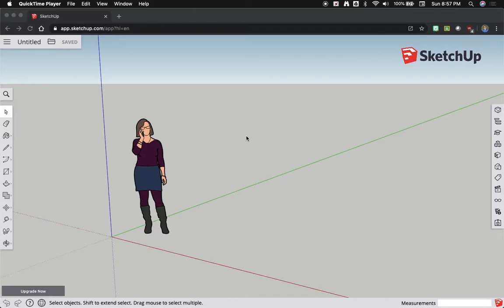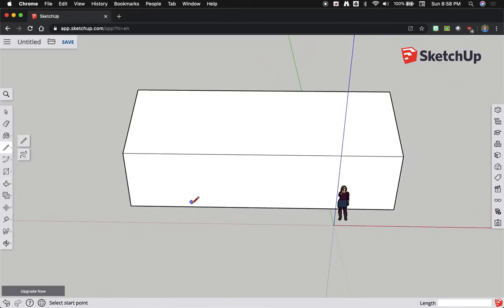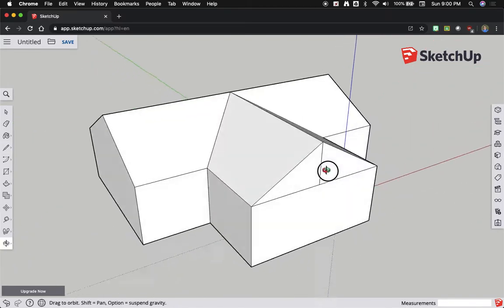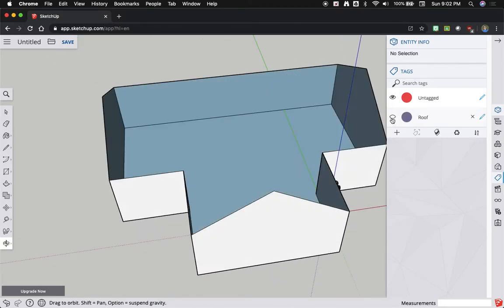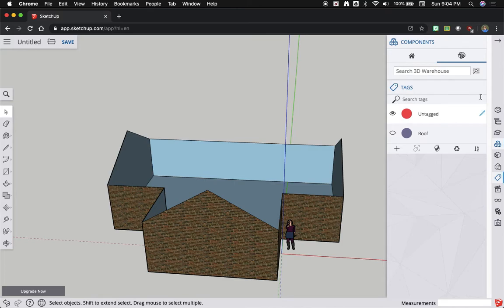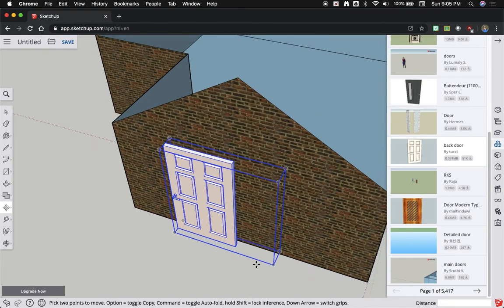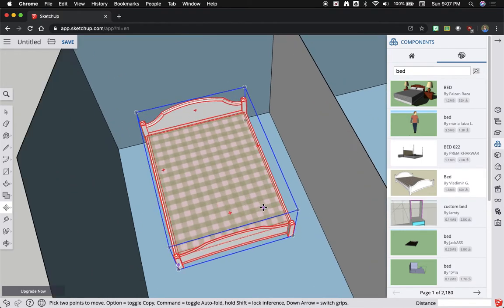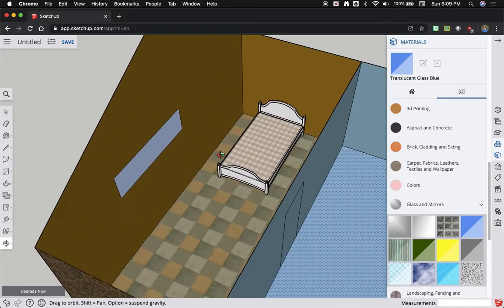SketchUp - Basic House Design 3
Add components to the interior of your house.